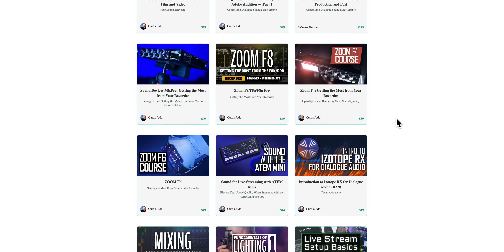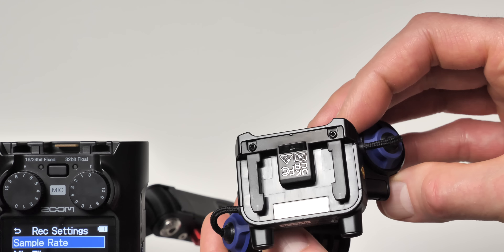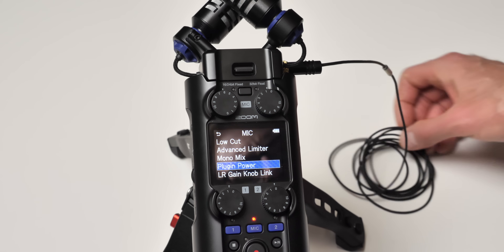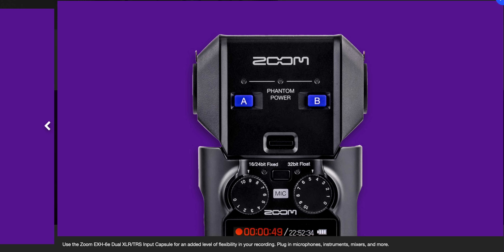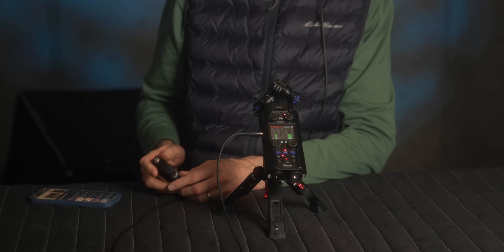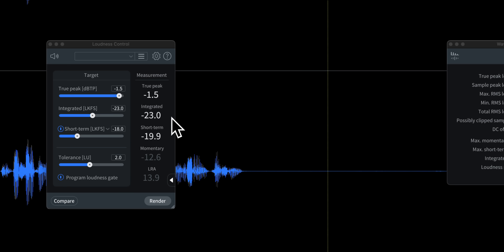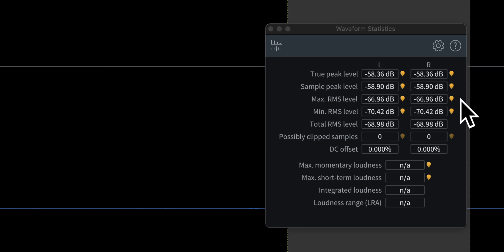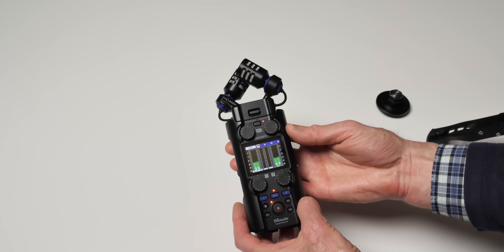ZOOM H5studio Review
In this review, we look at the ZOOM H5studio which is a portable audio recorder with large (19.4 mm) microphones spec’d at 140 dB max SPL, F-series preamps with 132 dB dynamic range, and 32-bit float recording. It offers six recording tracks — 4 inputs plus a stereo mix — with sample rates up to 192 kHz, advanced limiters that ‘look ahead’ to predict and prevent clipping, and wireless timecode capabilities. The H5studio is designed for professional audio production and includes features like a full-color LCD screen and headphone output, and RF shielding. It can also be used as a USB audio interface. Priced at $370 USD.

- ZOOM H5studio 32-bit float audio recorder
- Sennheiser MKH8019 stereo shotgun microphone
- Sound Devices MixPre series recorders
- Sennheiser MKH50 boom microphone
- Impact Turtle-Base C-Stands
- Aputure LS 600x Pro Bicolor LED Light

Index
00:00 Sponsored by Learn Light & Sound - please buy my courses
00:06 Recorded with ZOOM H5studio no processing
00:25 Sound samples vs H4essential & with Sennheiser MKH8018
01:08 All the features & highlights
01:27 6 track recorder with 32-bit float, big microphones, XLR inputs
01:46 Highest quality audio of ZOOM Handy recorders
02:04 Microphones up to 140dB SPL Max
02:19 XLR/combo inputs with ZOOM F series preamps
02:39 60 dB of digital gain
02:52 Limiters, screen, VO accessibility feature
03:10 Wireless add-on modules for timecode & basic iOS control
03:27 3.5mm Outputs and inputs
03:59 Power - AA batteries and USB
04:52 Accessory pack
05:05 Hold/lock switch
05:10 ZOOM 3.0 capsule system - stereo shotgun, stereo, XLR inputs, and wireless receiver
05:38 USB audio interface & record at the same time
05:50 EIN self noise
06:00 Build quality
07:00 RF shielding that works
07:24 32-bit float and dual converters
08:30 3.5mm input and 32-bit float
09:08 Practical noise sample
10:20 Handling noise is a problem
11:52 Gain knobs are digital gain
12:12 H5studio vs Tascam Portacapture x8
12:59 Please buy my courses